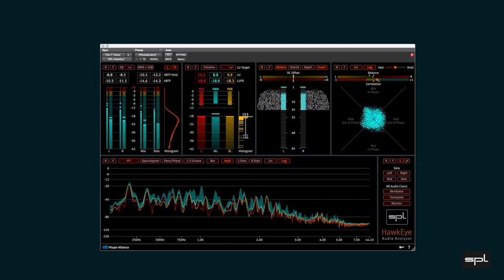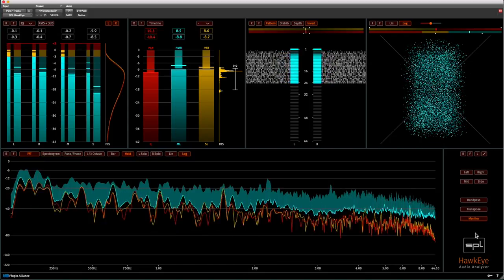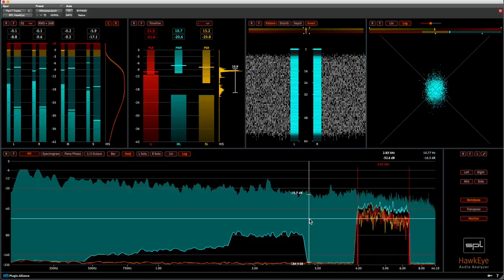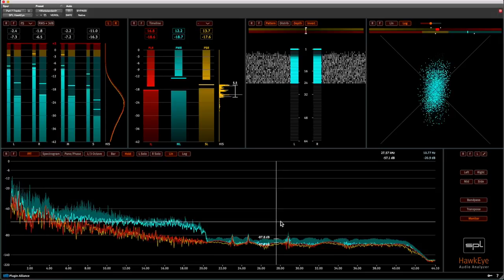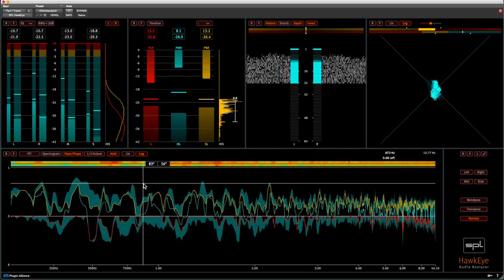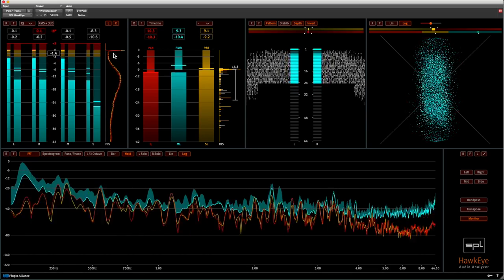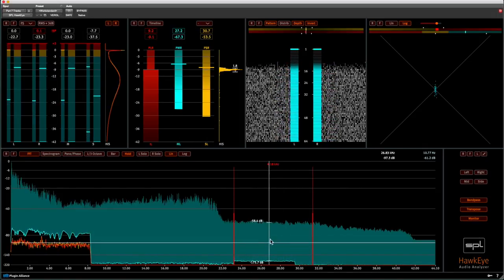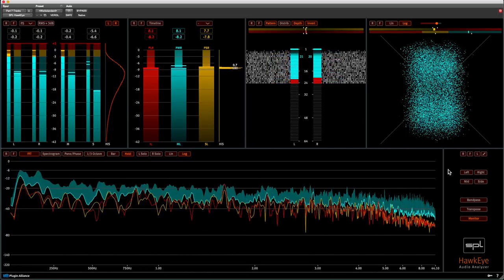HawkEye Part 7 – HiRes Audio Check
This video is about analyzing audio with the HawkEye HiRes Audio Check tool.